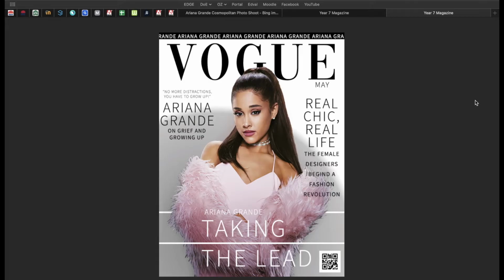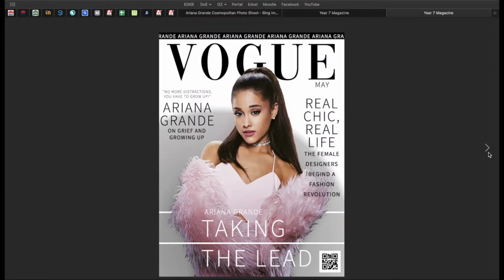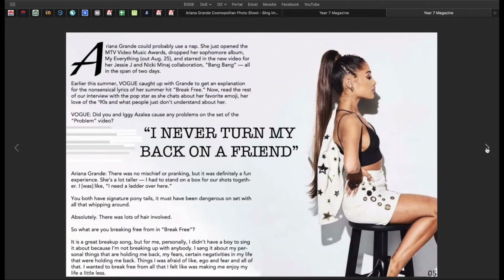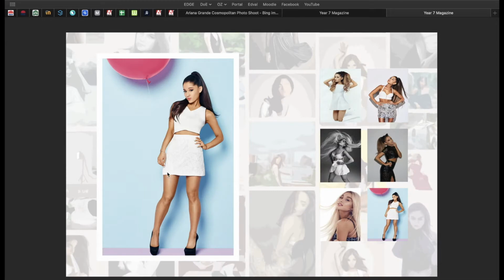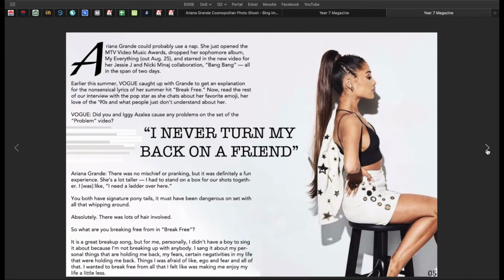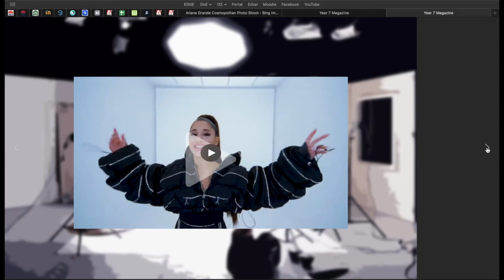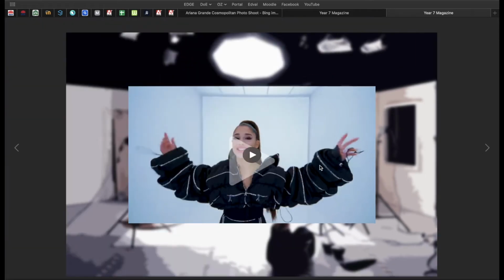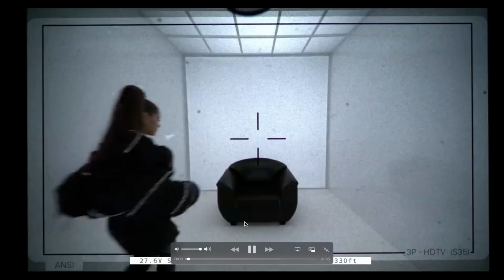Digital Magazine Preview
The assets for this tutorial can be found in this google drive folder.